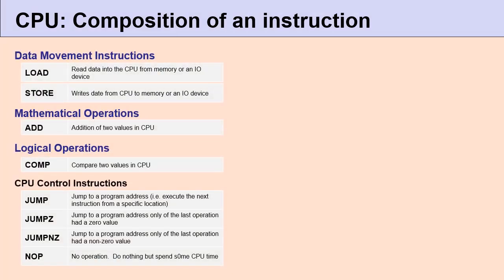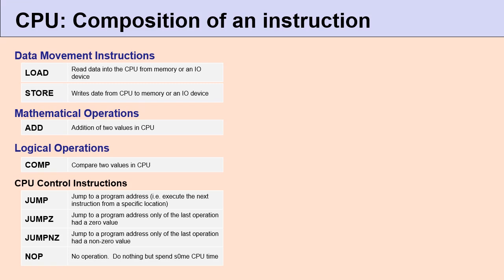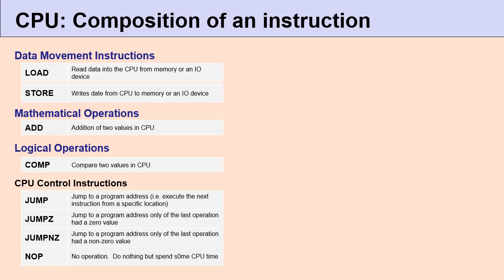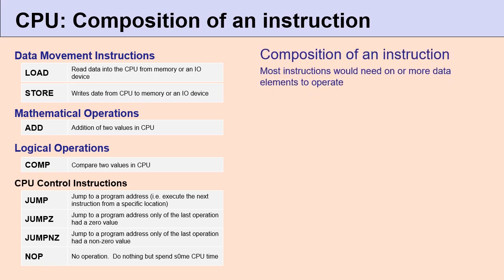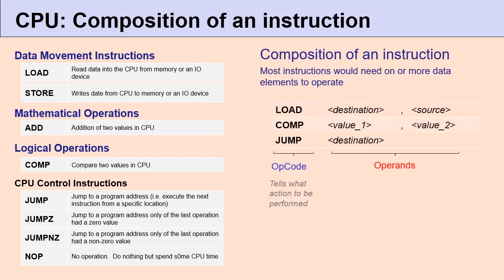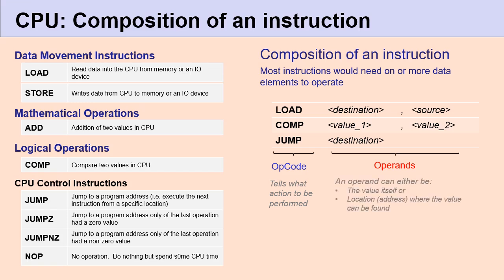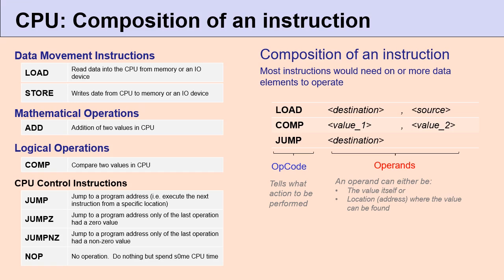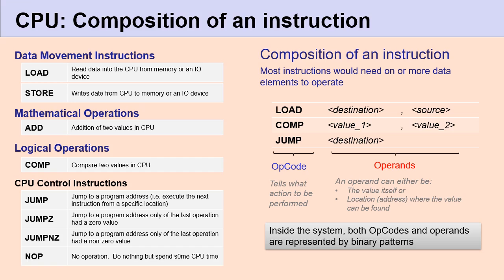Composition of an Instruction in the CPU | Academic Tube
In this video from Academic Tube, we break down the composition of an instruction in the CPU, providing a clear understanding of how instructions are structured and processed. Learn about the different components of an instruction, including the opcode, operands, and addressing modes, and how these elements work together to control the CPU's operations. This tutorial is essential for students and enthusiasts who want to deepen their knowledge of computer architecture and how CPUs execute commands efficiently.